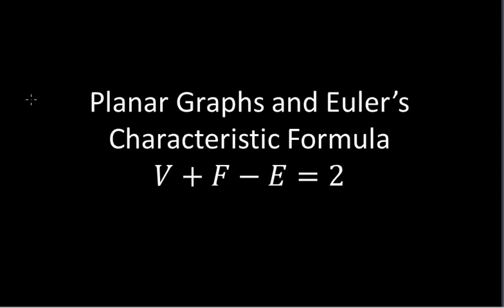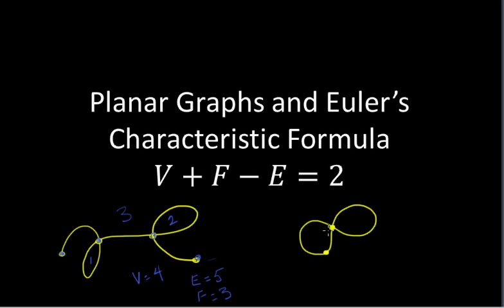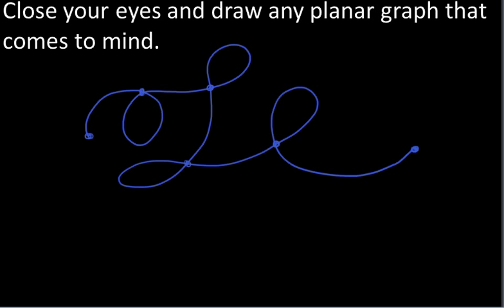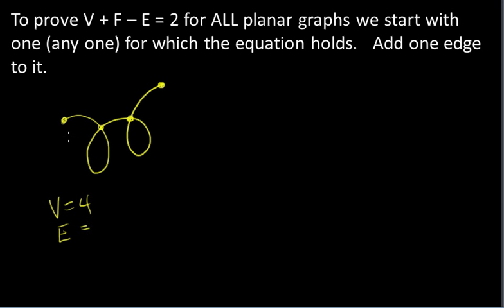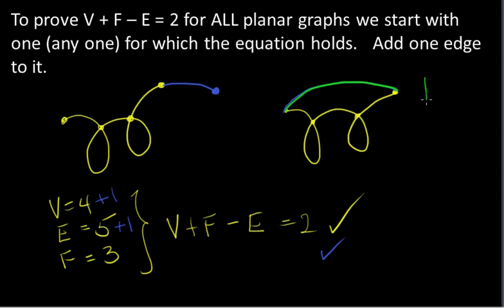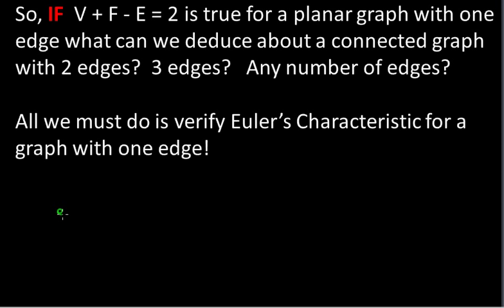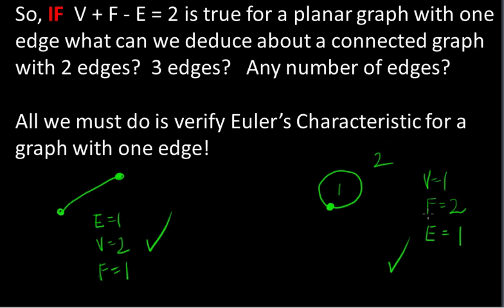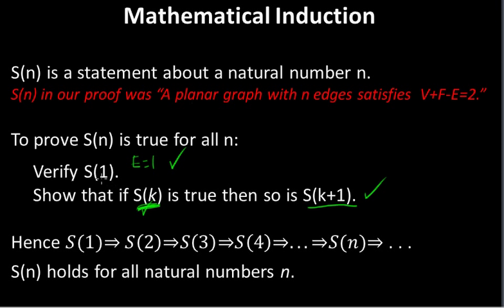Video 19 Planar Graphs and Euler's Characteristic